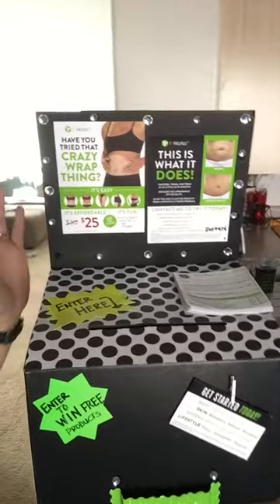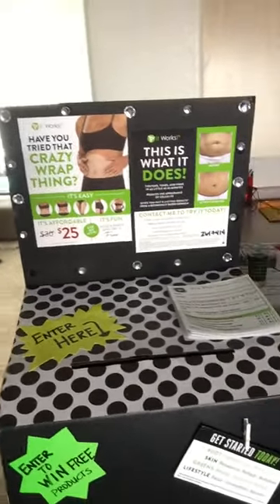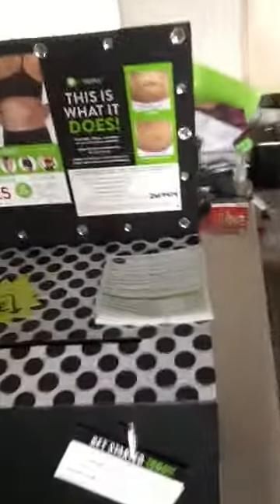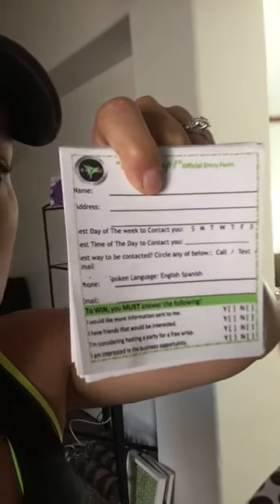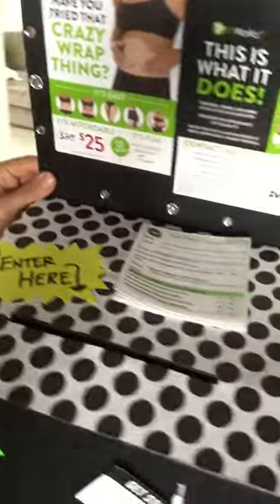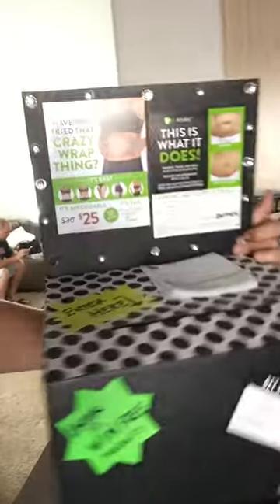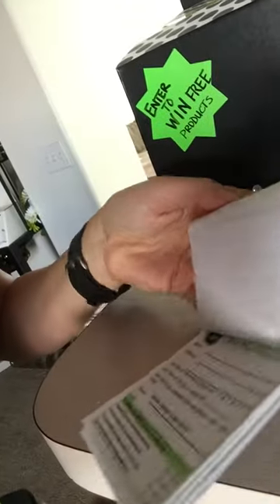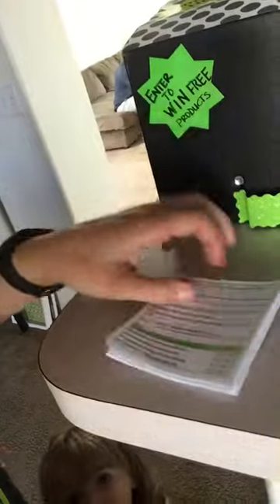What is a lead box and how do I follow up with these leads?